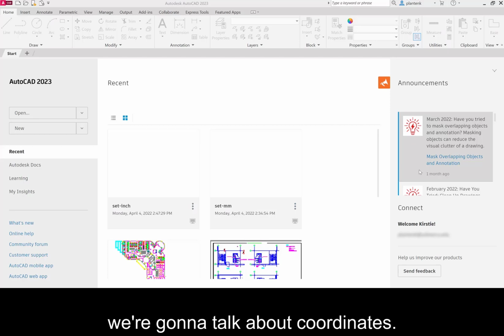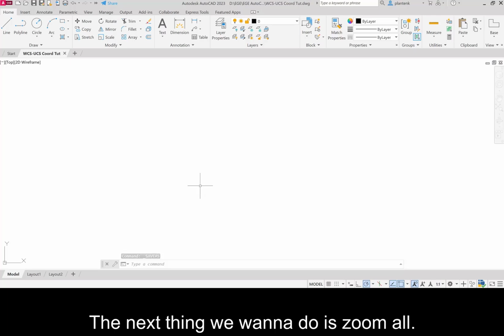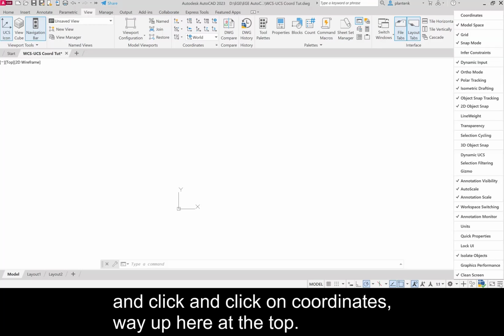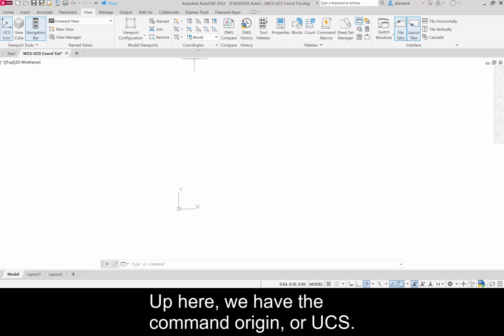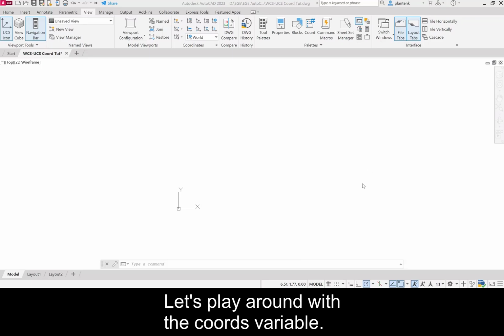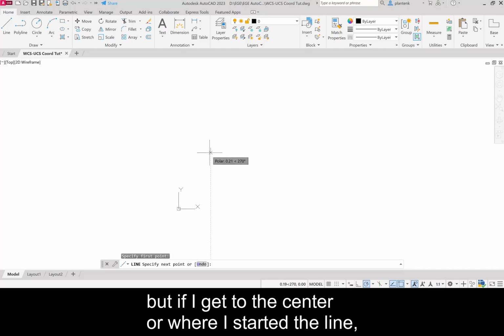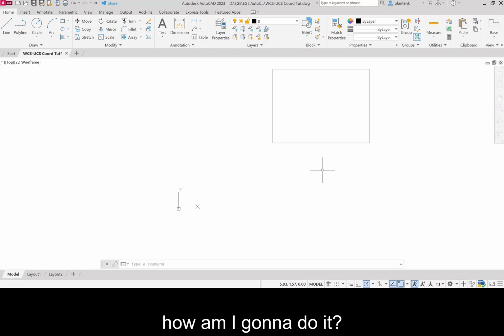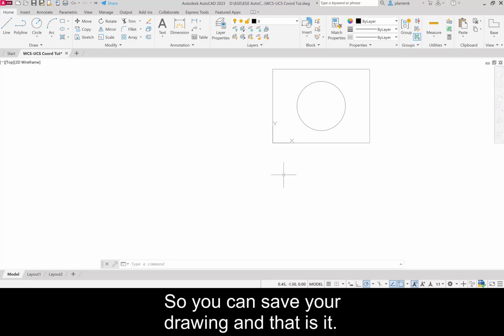MET 101. Chapter 2 - Video Tutorial - 04 Coordinate Systems Tutorial WCS and UCS